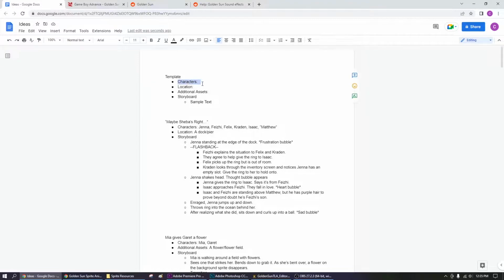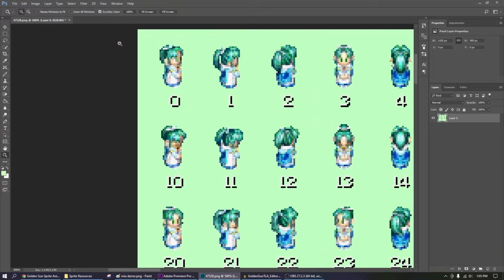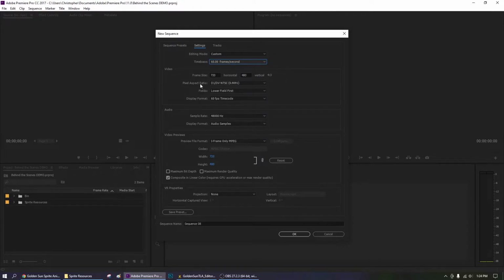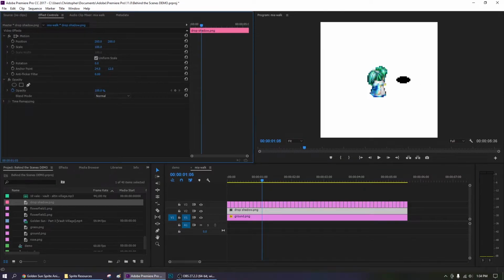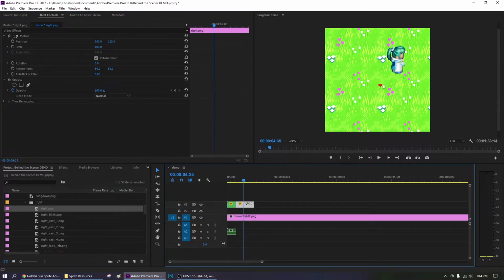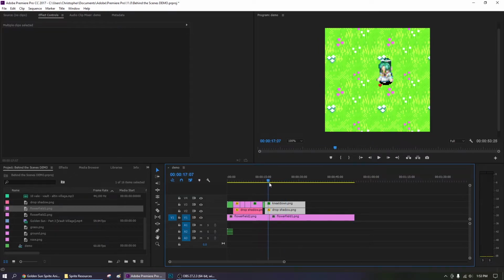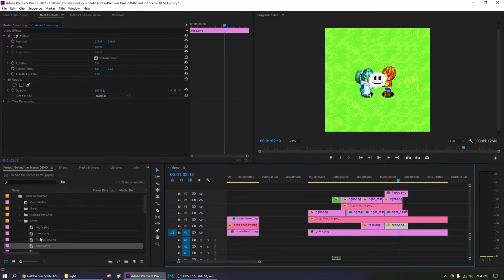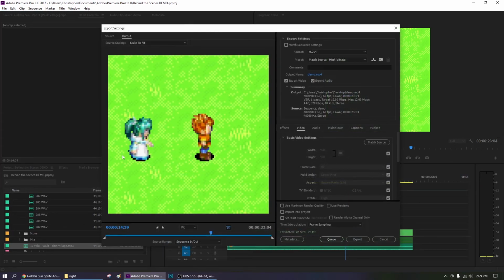Behind the Scenes: Sprite Animations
Chapters

0:00 Introduction
0:46 Step 1 - Come up with an idea
2:34 Step 2 - Assemble the sprites for use
5:31 Step 3 - Clean them up in a photo editor
8:54 Step 4 - Animation time
34:07 Step 5 - Post it to the internet